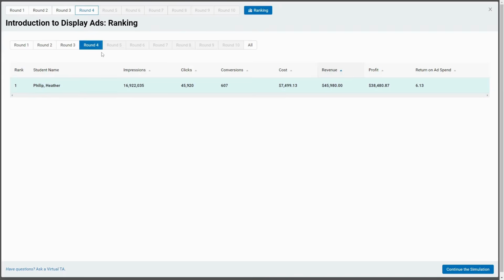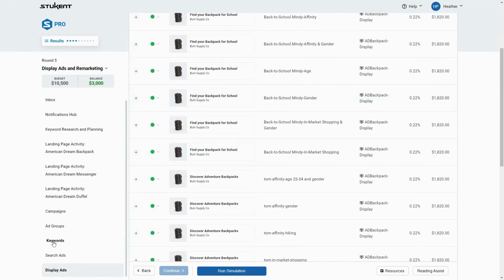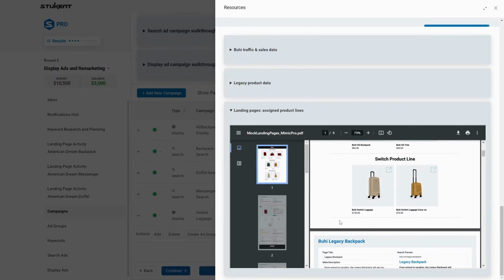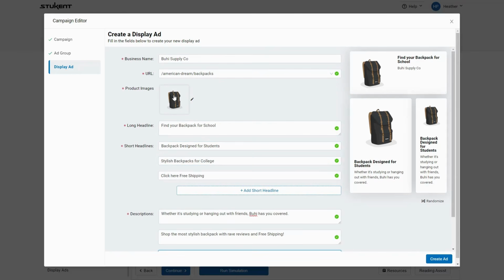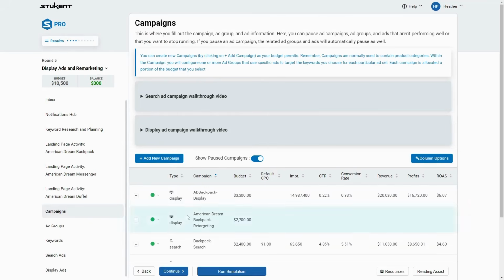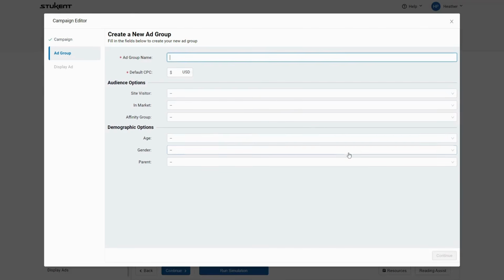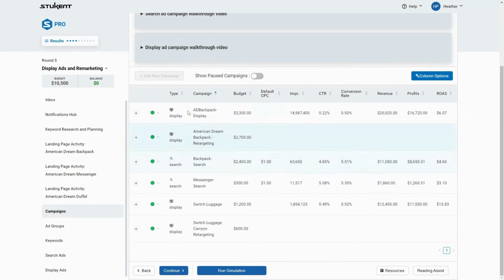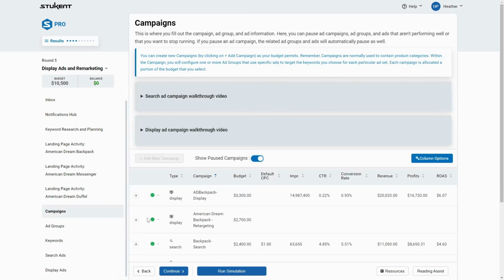Mimic Pro Simulation - Round 5 - Digital Marketing Simternship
In Round 5 of Stukent's Mimic Pro New Simulation (Digital Marketing Simternship), you will learn how to create a retargeting Display Ad campaign for the American Dream Backpack.

Have questions or thoughts? Leave them in the comments below, and I'll do my best to assist you.

📖 Tips for Success:

-If you are struggling with your audience selection for your retargeting display campaigns, make sure you're targeting (1) those hitting your product category pages and (2) a highly trafficked and high-converting product category.